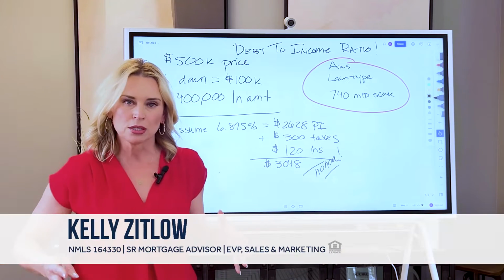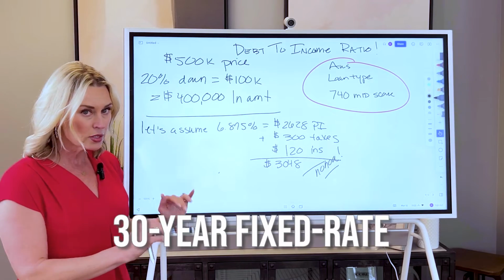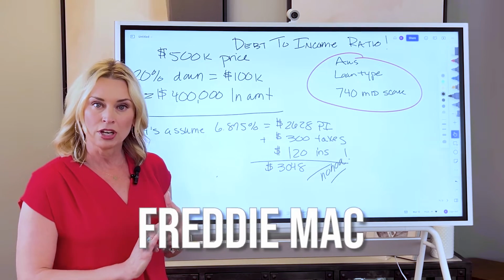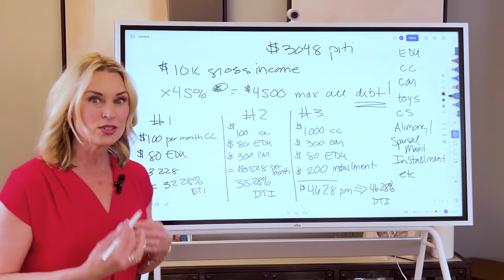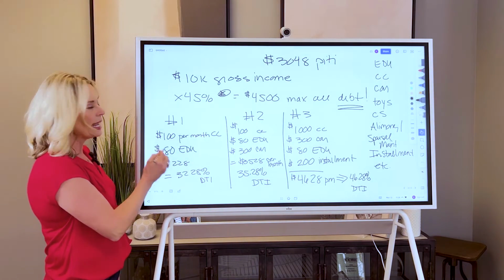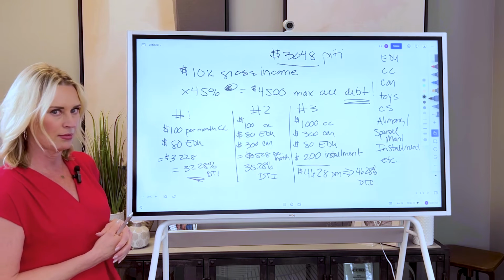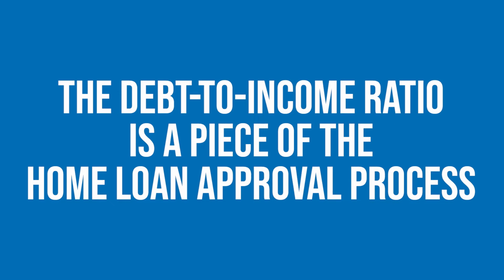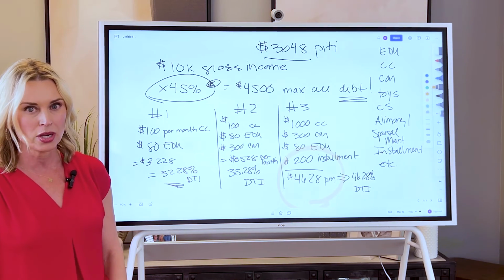How Lenders Calculate Your DTI (Debt-to-Income Ratio) in 2026!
Ever wondered how lenders calculate your Debt-to-Income Ratio (DTI)?⚖️ Knowing your DTI is key to getting a home loan approval. See the math in this step-by-step video that shows how lenders calculate your DTI, what counts as debt, what counts as income, and why lenders care so much about this number.

We lend in 45 states + Washington D.C. Our mission is to provide honest, well-communicated, and knowledge-based lending experiences to all those we serve. Let's chat and see if we can help you achieve the dream of homeownership.

Kelly Zitlow is a Public Speaker, Sr. Mortgage Advisor, and Executive Vice President of Sales & Marketing with Cornerstone Home Lending, a Division of Cornerstone Capital Bank, SSB.

Cornerstone Home Lending, a Division of Cornerstone Capital Bank, SSB. Cornerstone Capital Bank, SSB. Member FDIC. NMLS ID# 2258 | Equal Housing Lender